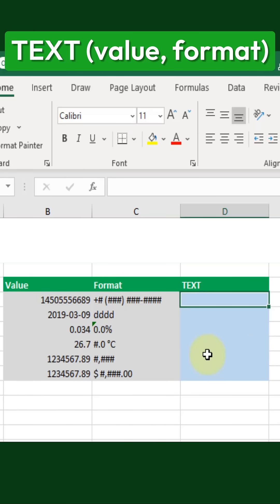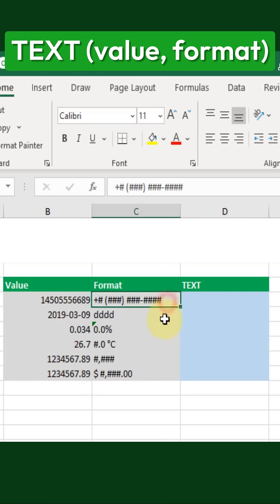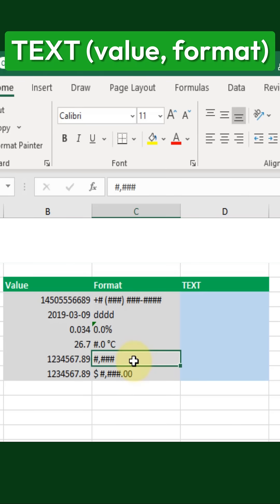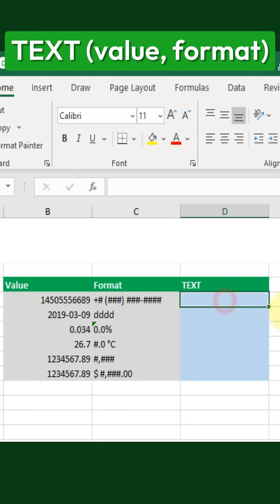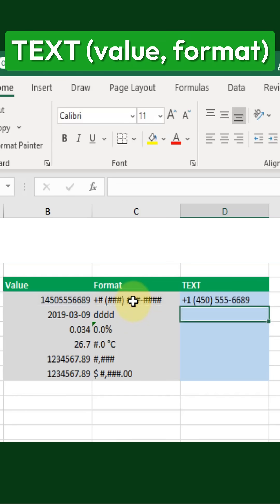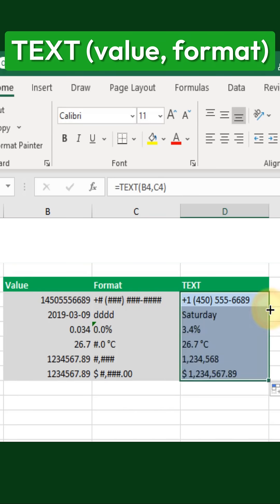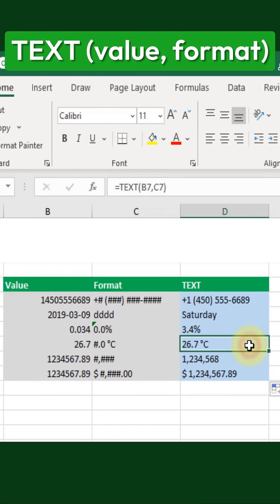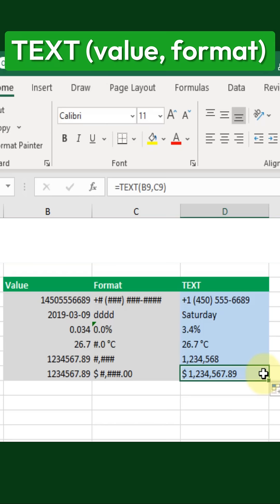Format Numbers as TEXT with EXCEL's Powerful TEXT Function!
Learn how to Format Numbers as TEXT with EXCEL's Powerful TEXT Function!

Learn how to format numbers as text with Excel's powerful TEXT function! In this video, we'll show you how to convert numbers to text in Excel using the TEXT function. Whether you need to add prefixes or suffixes to numbers, or simply want to display numbers in a specific format, this function has got you covered. With examples and step-by-step instructions, you'll be formatting numbers like a pro in no time!